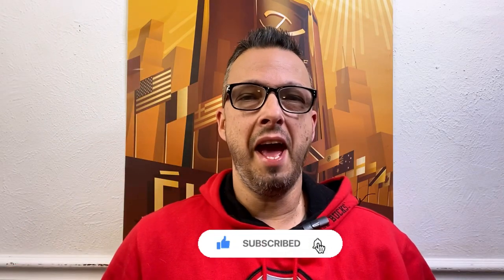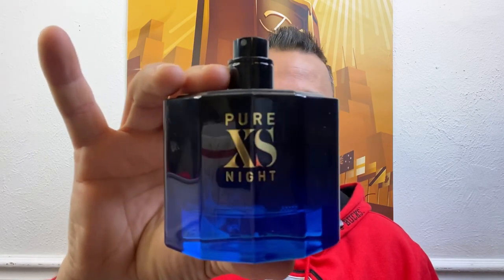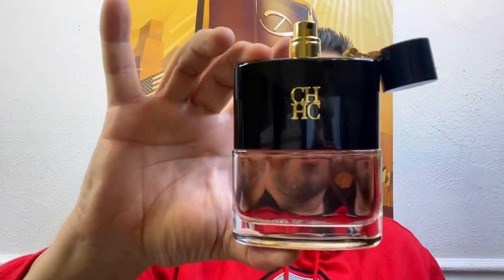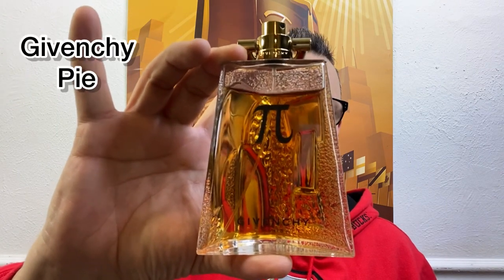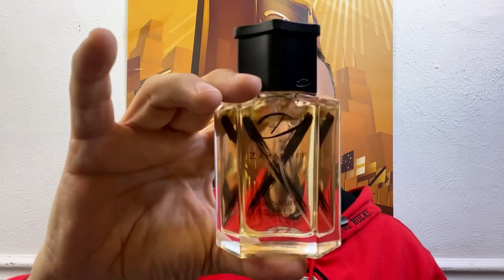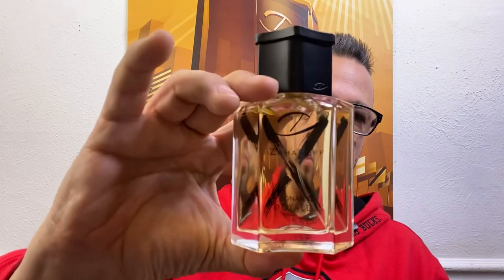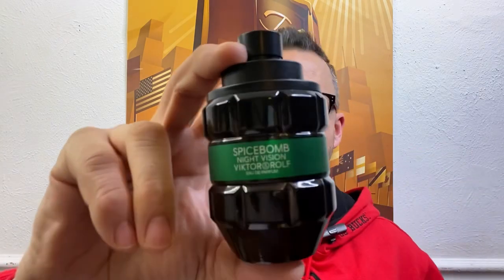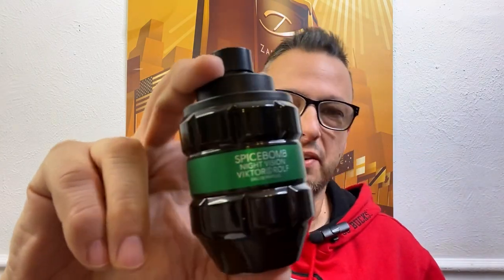7 Of The Best Sexiest Mens Winter Perfumes - Weekly Fragrance Rotation #15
Winter Fragrances | Weekly Fragrance Rotation #15

Scott Aromatico

Marshall's haul, date night fragrances, Zaharoff Royale, Creed Aventus, Nishane Hacivat, Versace Pour Homme, Versace Signature, Versace Man Eau Fraiche, Versace Dylan Blue,
Redolessence, Demi Rawling, Chaos Fragrance, Max Forti, Smell great for less, Tag Video, Alternatives For Aventus, Compliments, Compliment Beast,
zaharoff Signature Royale x, Zaharoff Signature Tabac, winter fragrances